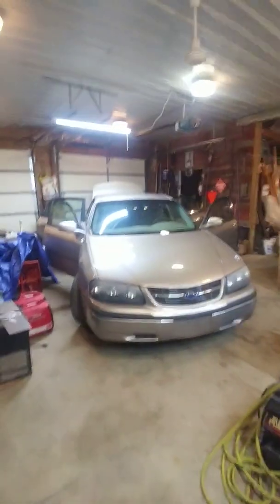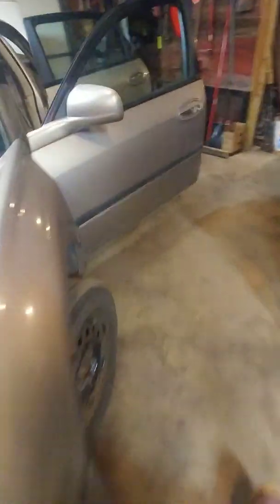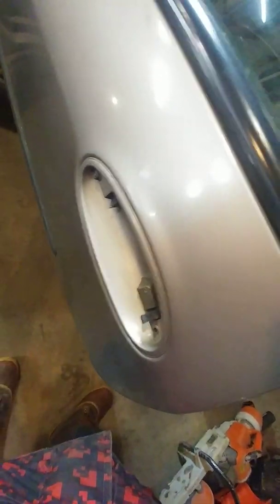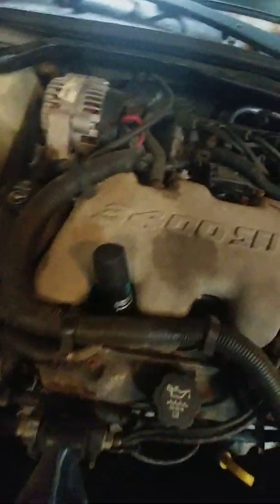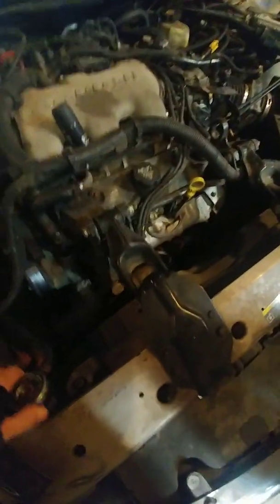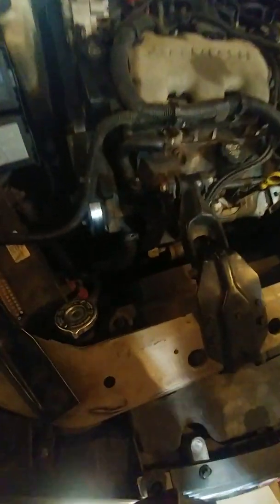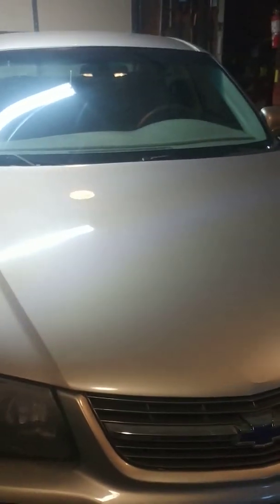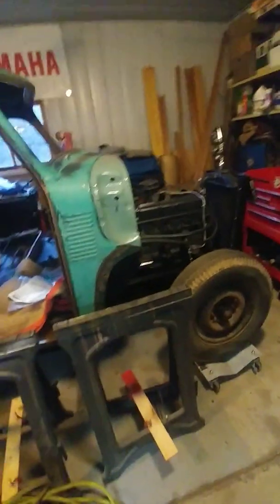Why the 2019 chevy impala is junk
All jokes aside don't buy a Arctic Cat or Polaris.